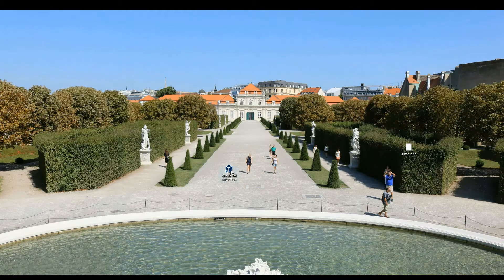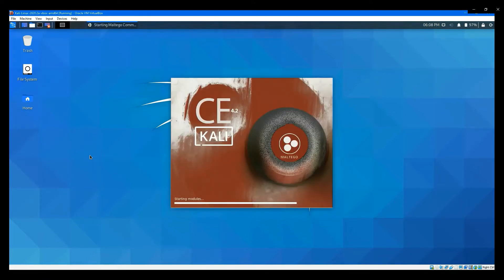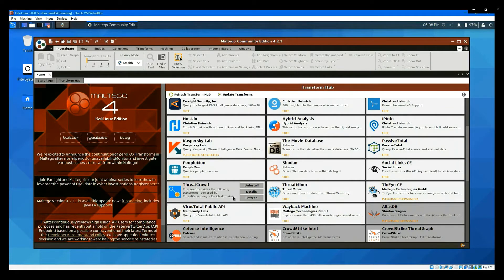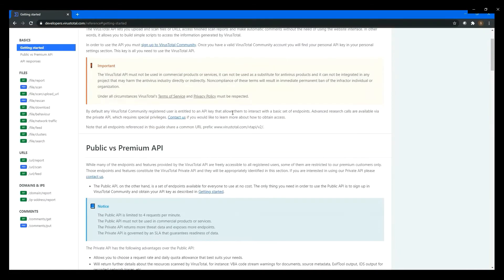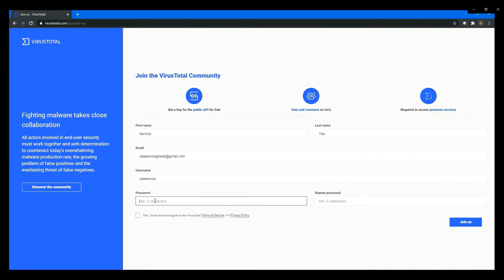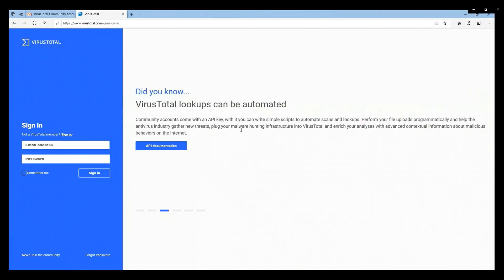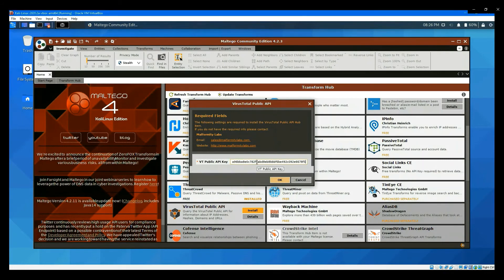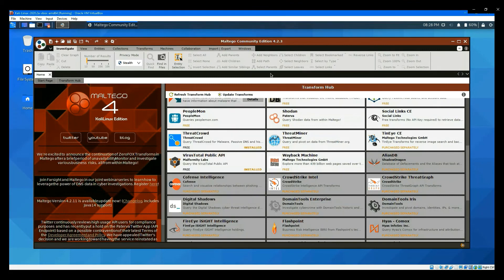How to Install ThreatCrowd and VirusTotal in Maltego Kali Linux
This video clip shows how to enable (or install) ThreatCrowd and VirusTotal items (transform modules) in your maltego in Kali Linux VM. Here are the official website pages to learn more about maltego licenses and how to use its Transform Hub to collect relevant cyber intelligence.

If you have maltego installed on PC or other platforms, the enabling process should be the same.